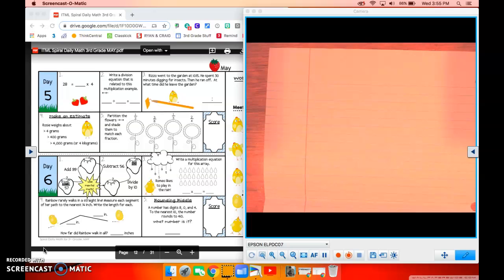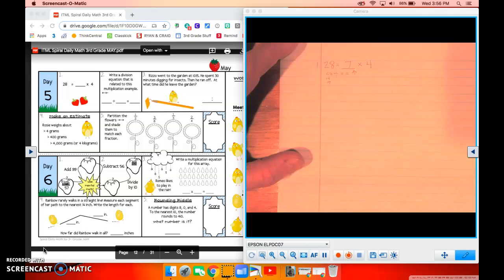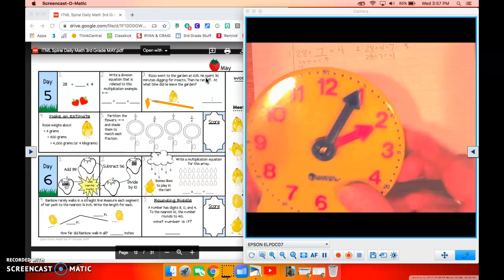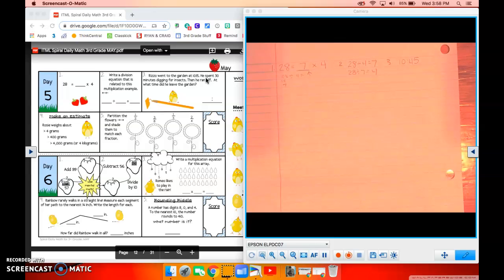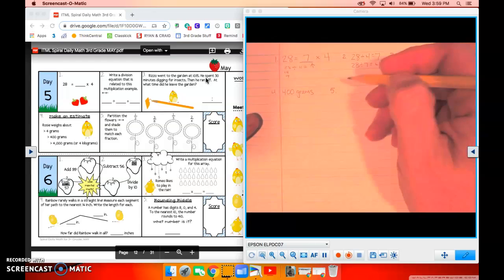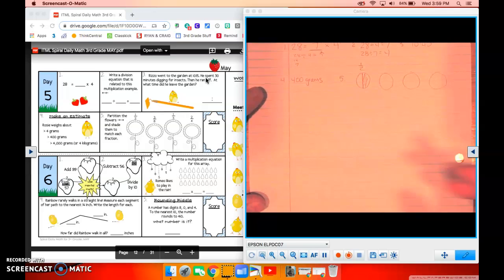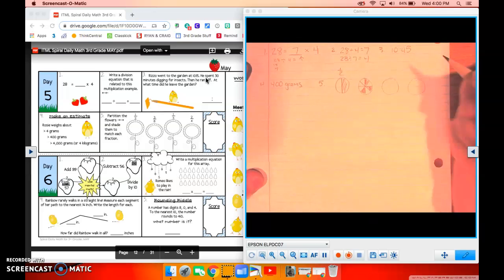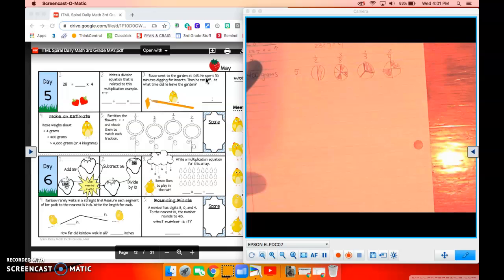May Daily Math Day 5